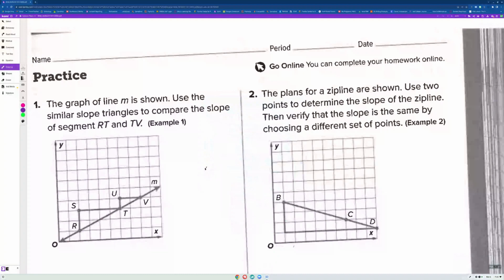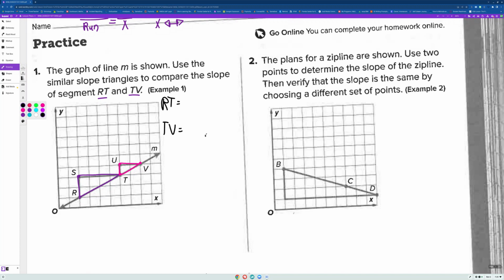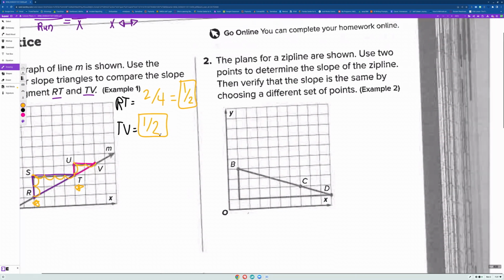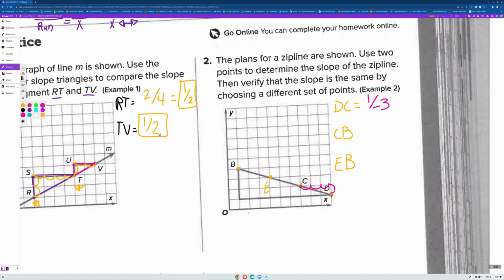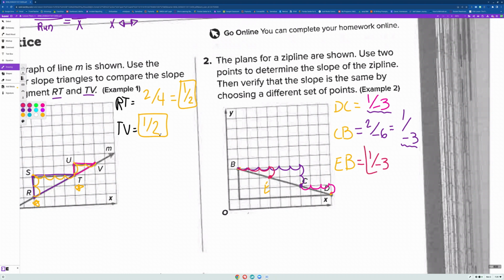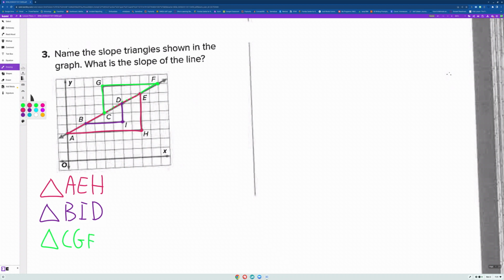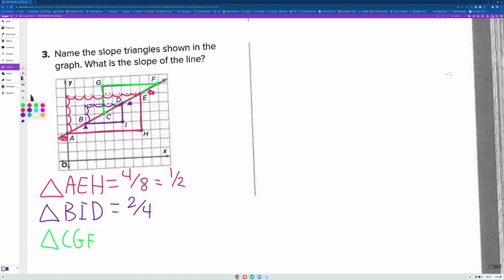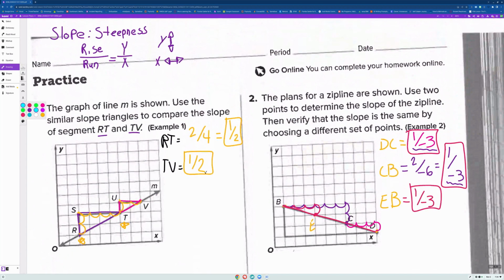Slope and Similar Triangles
In this video, we will review the definition of slope and rise over run.  We will be solving problems involving slope and similar triangles.